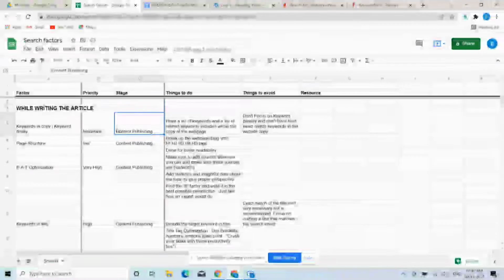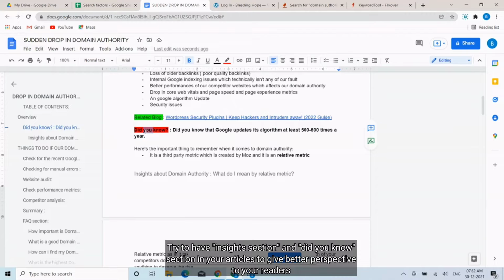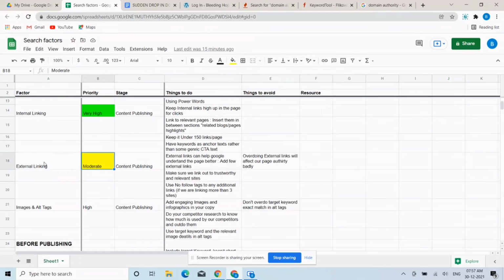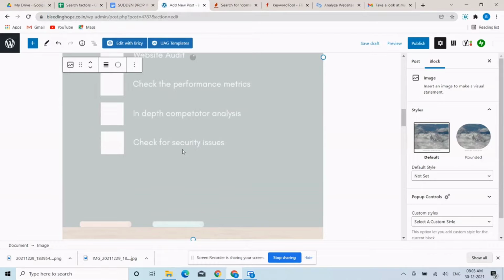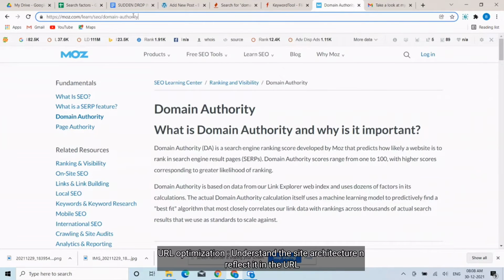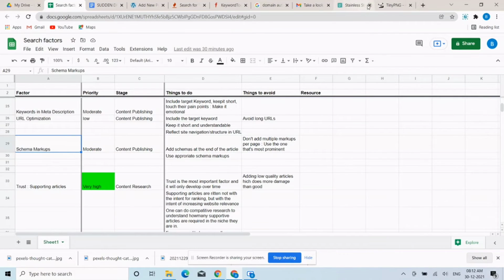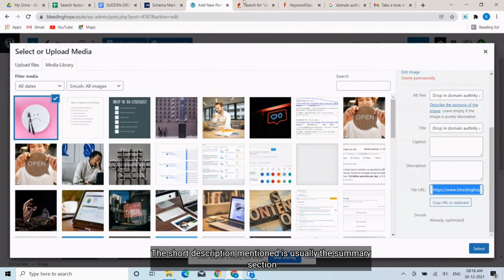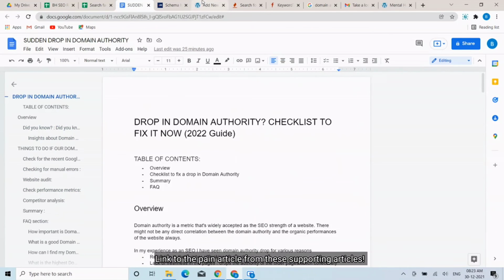Chpt 1 SEO content Writing Course | Search factors (Demonstration)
Materials included:
- Topic research template/ Target keyword research template
-Subtopic + Root keyword research template :
- Search factors Complete Checklist
- Content Quality Guidelines Check Sheet :
- Templates for content revamping
- Templates for Updating content
- SEO pitch templates: While applying for interviews
- Summaries an how-to guides from every single chapter in this course

Target Audience:
- Content writers wanting to learn SEO
- Online Entrepreneurs
- SEOs who wants to know how to build and run their content team
- Anyone who wants to understand how easy SEO is.

Requirements/instructions:
- You don't have to take notes as detailed summaries of each chapter will be available in the resource section
- Don't rush into every lesson, the course is already fast paced.
- Implement every single thing you learnt here and see how well your article ranks in google!

Benefits of the course:
- Save years of your time doing courses and working internships as I have added every single practical knowledge I learnt in all my years of SEO
- Learn the SEO mindset! How to tackle situations and solve problems?
- Extremely organized course : There's no beating around the bush as this course is tailored for SEO content writers!
- Lifetime Q/A sessions | SEO mentor :  Do you want to be a part of a community that will forever have your back?
- An opportunity to work with my content marketing agency
- A course that never ends : Do you remember how I said that SEO changes so often? Once you join us, you will always get exclusive course content which will be updated periodically as SEO evolves!